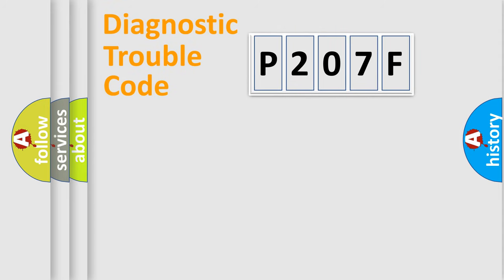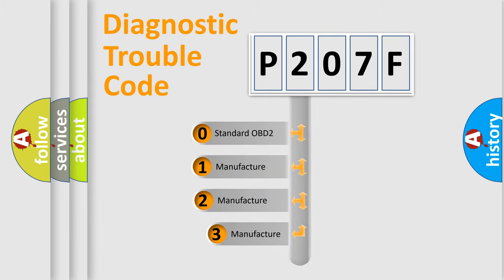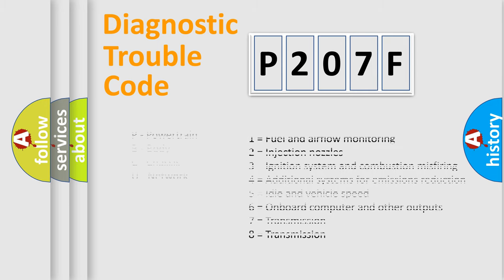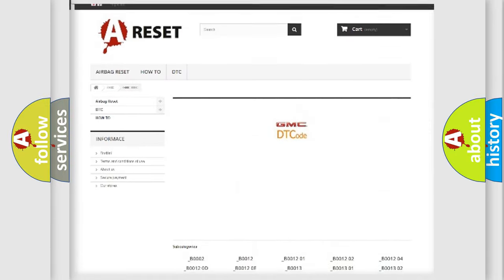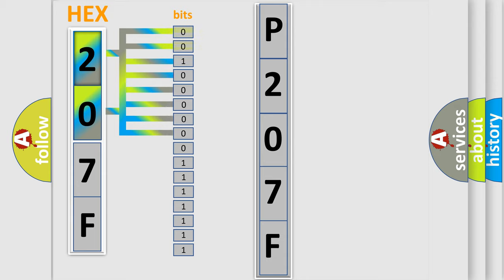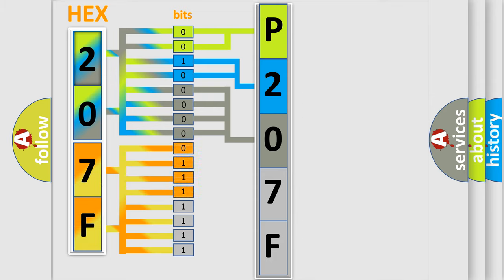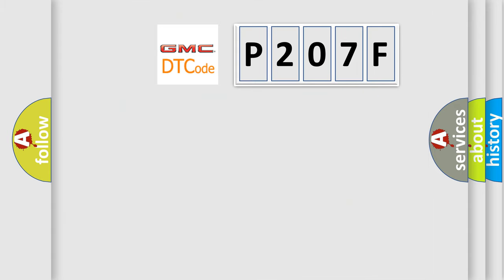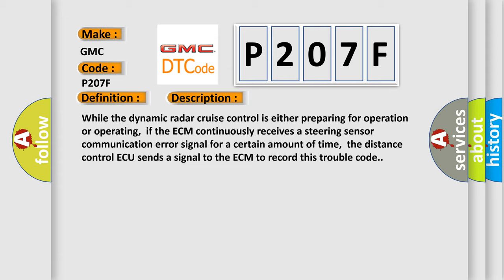DTC GMC P207F Short Explanation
Contents:
0:21 Basic DTC analysis according to OBD2 protocol standard.
1:48 Insight into programming
2:58 A diagnostically understandable description of the Diagnostic Trouble Code
3:05 Basic error definition

Make:
GMC
Code:
P207F
Definition:
Lost Communication with Steering Angle Sensor Module
Description:
While the dynamic radar cruise control is either preparing for operation or operating,if the ECM continuously receives a steering sensor communication error signal for a certain amount of time,the distance control ECU sends a signal to the ECM to record this trouble code.
Cause:
 Communication circuit Steering angle sensor Distance control ECU ECM